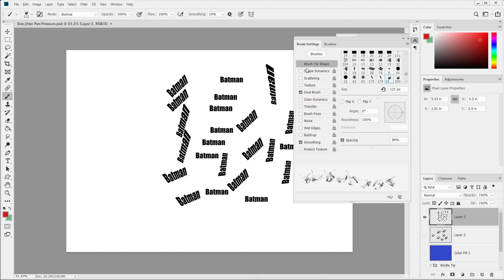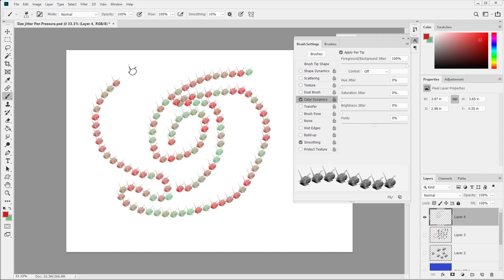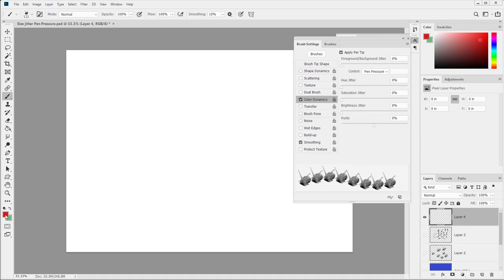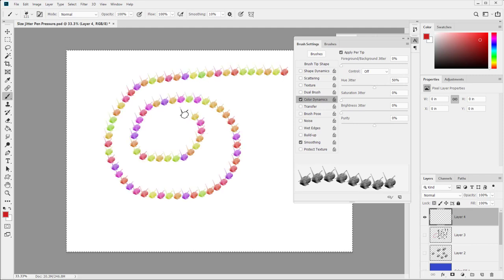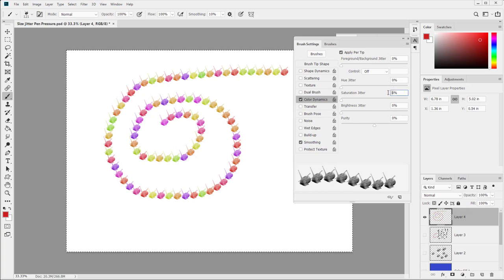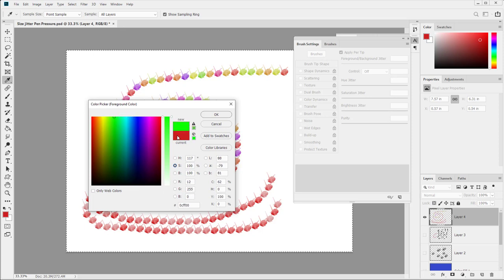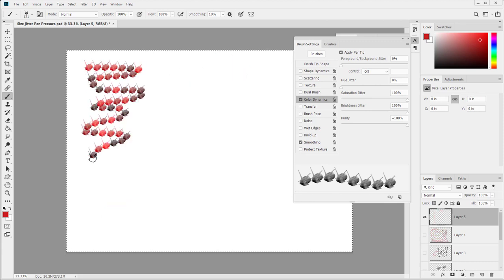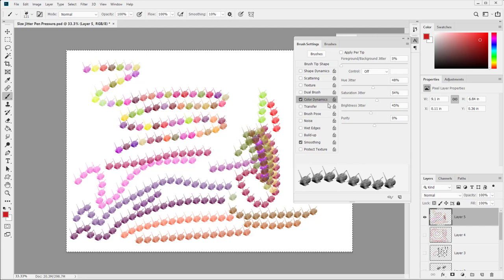Week 5 Video 15 Color Dynamics